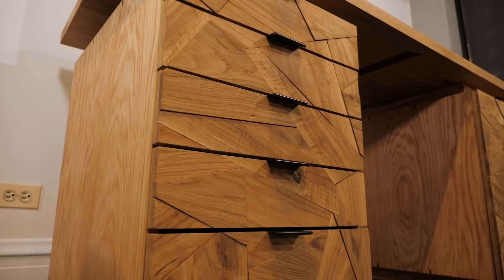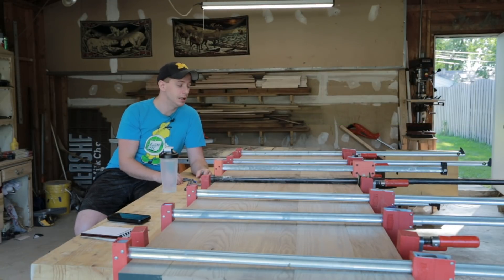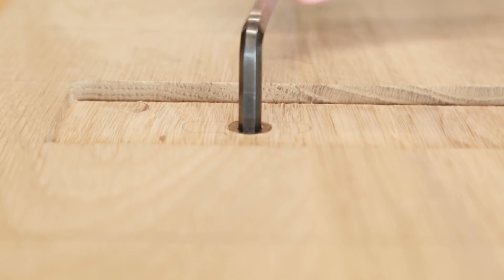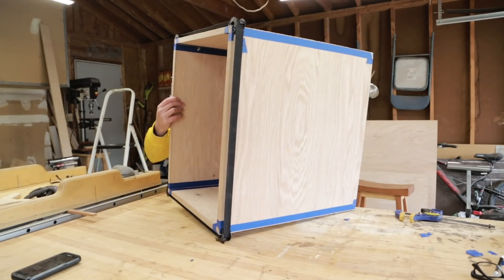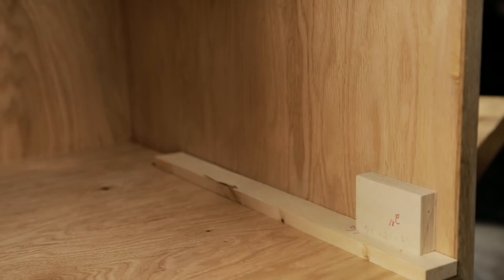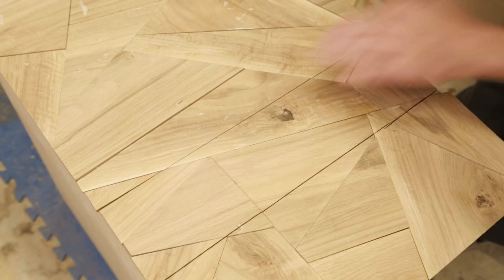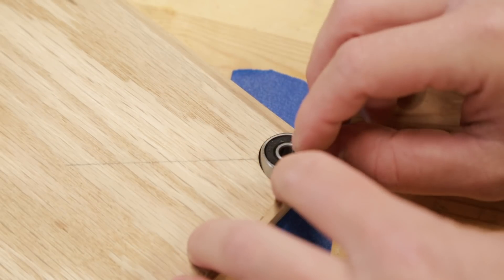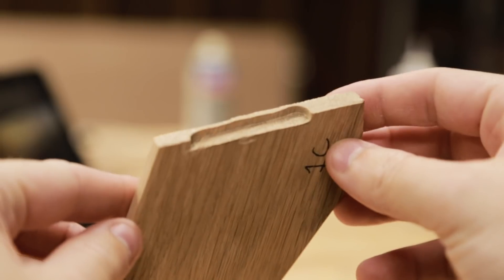Executive Desk Build - Kinetic Folding Door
This is my submission to the Rocklerdeskchallenge. The desk is made white oak; the top being solid 6/4 white oak and the carcasses made of 3/4" white oak ply. The drawer fronts and door are 1/2" white oak ply edge banded and covered with white oak pieces in a mosaic pattern. The right tower showcases a kinetic folding door for little more pizazz.

The top measures in at 66"x25" and the desk is 30" tall.

The entire desk was finished with a coat of Odie's Oil and was buffed out to desired sheen.

A special thanks to Kayla Boss for her assistance in putting the table top together as well as camera work.
00:00 - Intro and Top assembly
02:27 - C Channel Installation
05:09 - Carcass Building
10:04 - Mosaic Pattern Fronts
12:17 - Kinetic Folding Door
17:45 - Final Touches